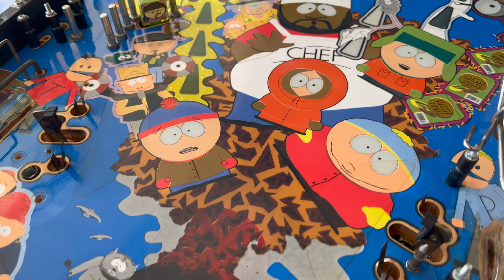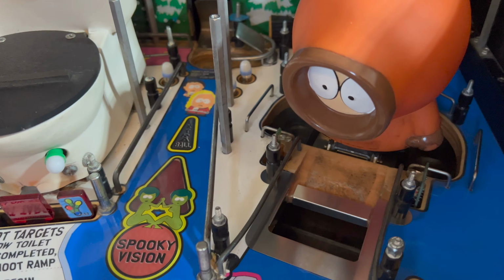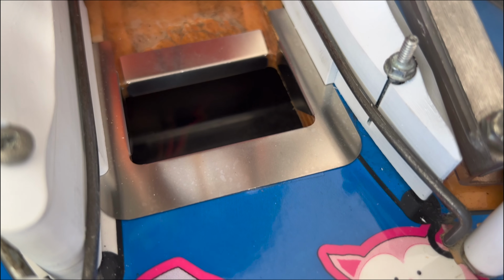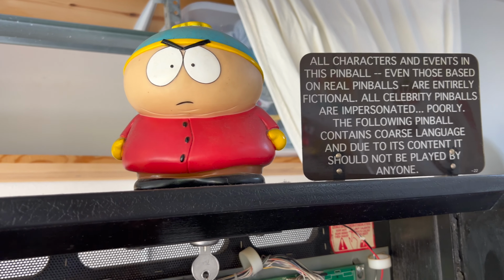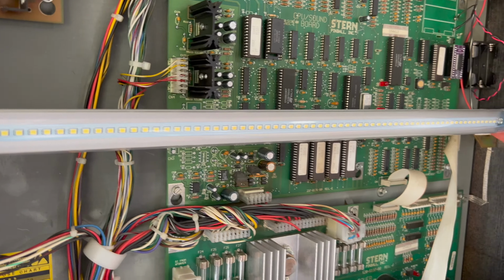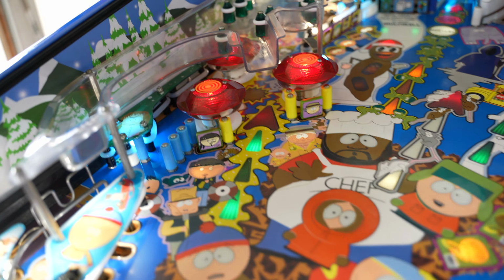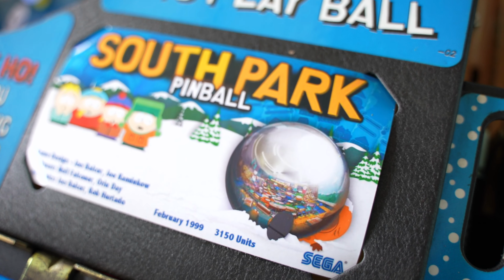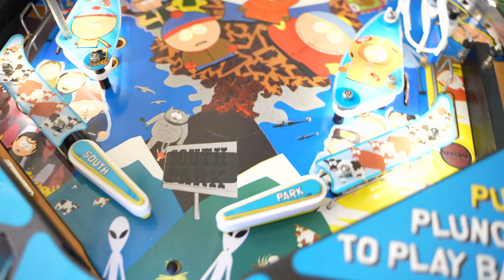Stern Pinball - South Park Pinball Machine Repair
Today I will walk you through some of the changes I have made in the restoration process of my most recent South Park machine from Stern Pinball.

00:00 Intro
00:45 Cleaning Machine
01:52 Kenny Hole Protector
03:37 New Pinball Armor
04:19 Flipper Rebuild
04:50 Pop Bumpers
05:30 Cartman Hole Protector
06:50 New Pinball Topper
08:05 NVRAM Install
09:13 Ramp Protector
09:46 Side Art Blades
10:18 LED Back Box Lighting Upgrade
11:37 Overview
13:32 Wireforms Powder Coat
14:26 Target Replacement
15:22 Powder Coated Armor
16:47 Conclusion